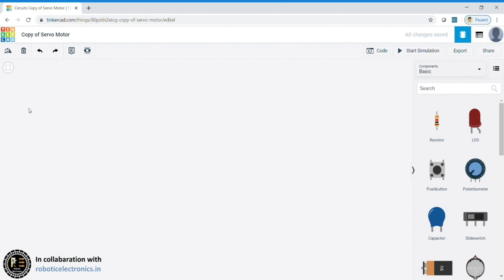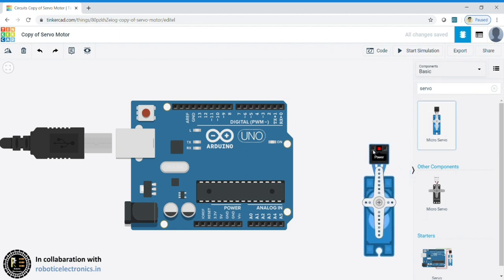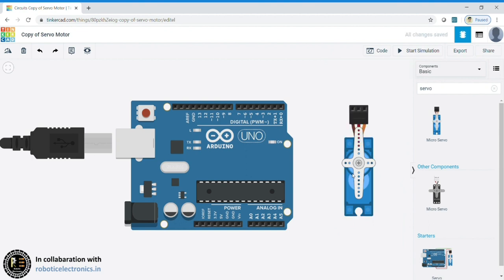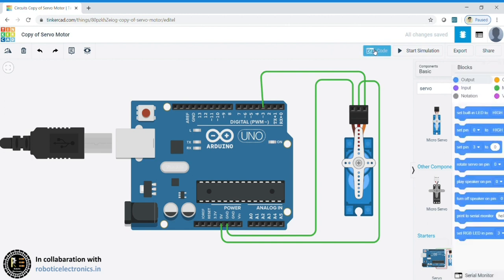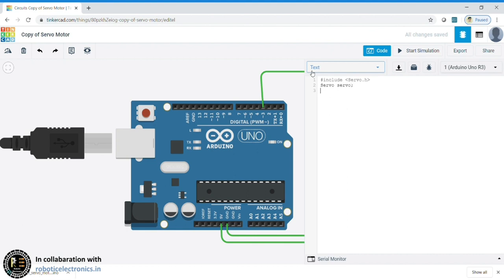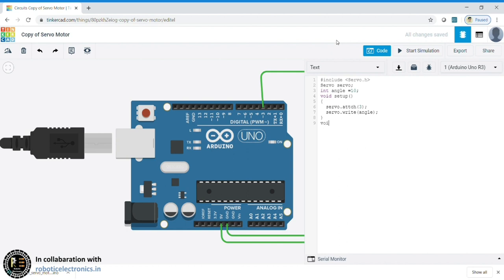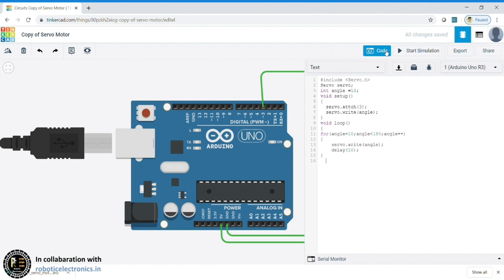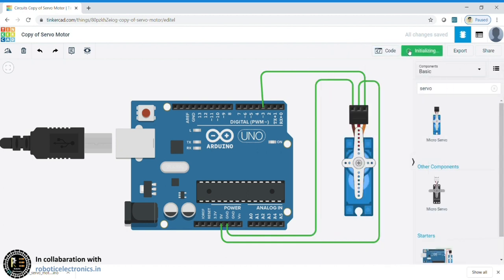Servo interfacing with arduino uno in tinkercad | Arduino Course for Absolute Beginners | Part-4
This course is about arduino- the microcontroller from basic to everything . By completing this course you can built your own project using arduino.

👉अब आप गूगल प्ले स्टोर से हमारा Android App भी download कर सकते हो, नीचे दिए लिंक पर क्लिक करें।

Also check our complete course on 3D Designing